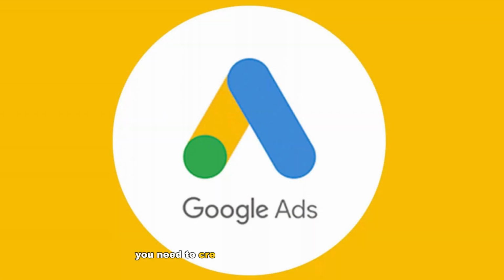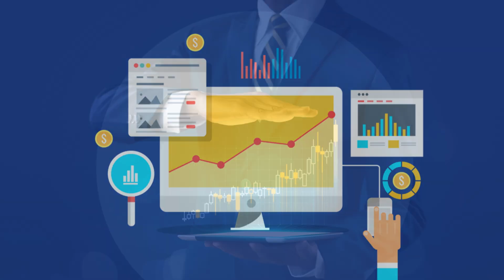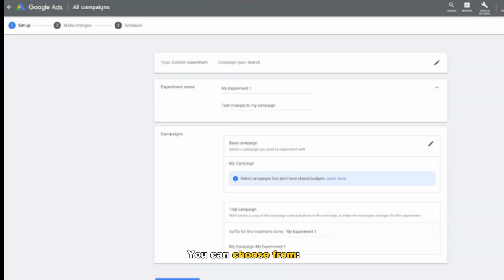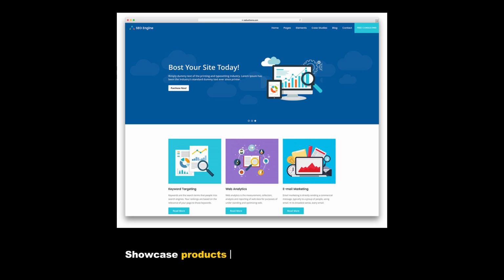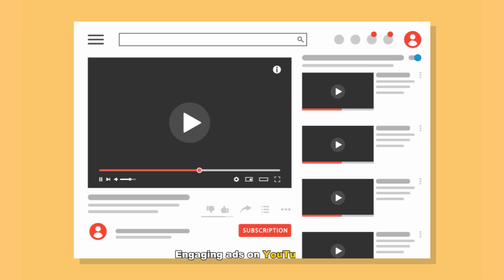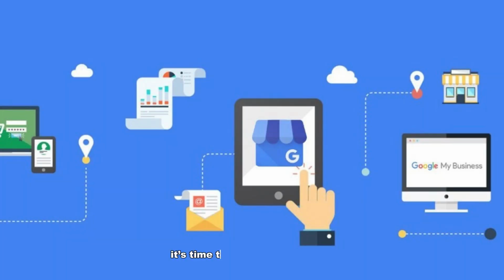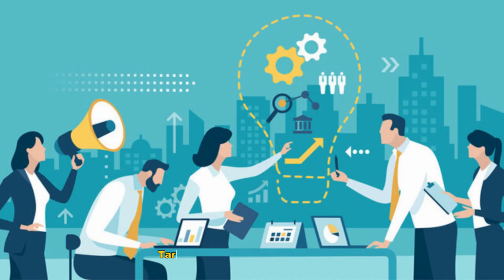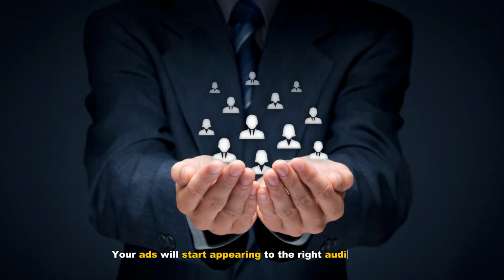How Google Ads Work for Businesses in Dubai?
Discover how Google Ads can help your business in Dubai reach more customers and drive growth!
From setting up your account to targeting the right audience, this video breaks down the essential steps for launching effective ad campaigns.
 Learn about different ad formats like Search, Display, Shopping, and Video Ads and how to optimize your budget. Whether you're looking to increase website traffic, generate leads, or boost sales, Google Ads offers powerful tools tailored to your goals. Perfect for restaurants, e-commerce, retail, and service providers in Dubai.
Start reaching the right audience today!